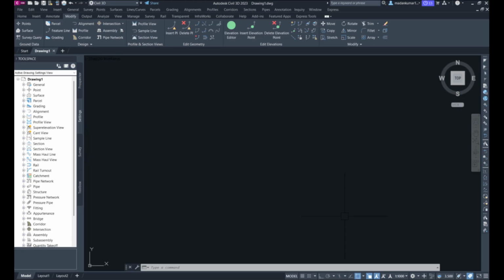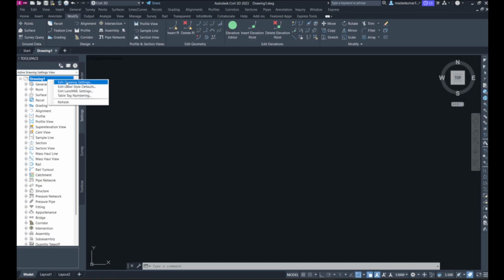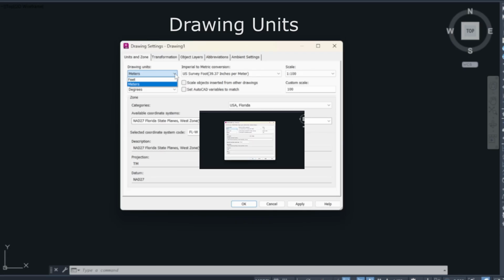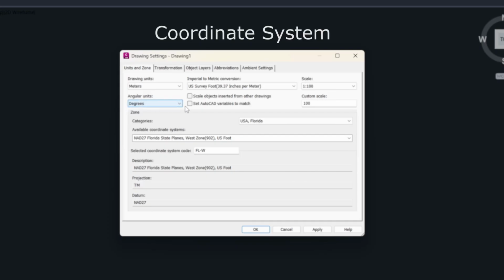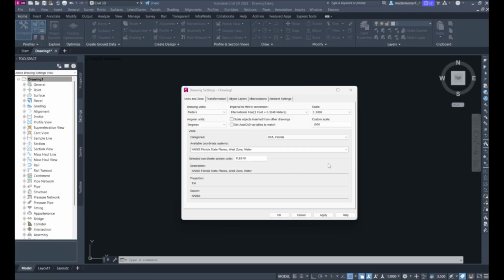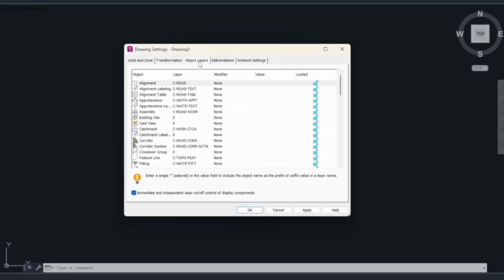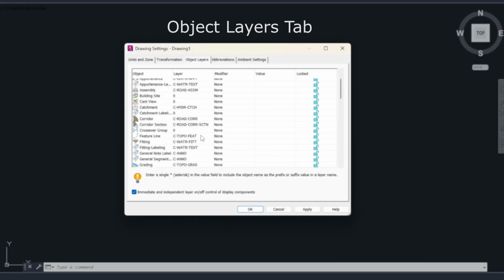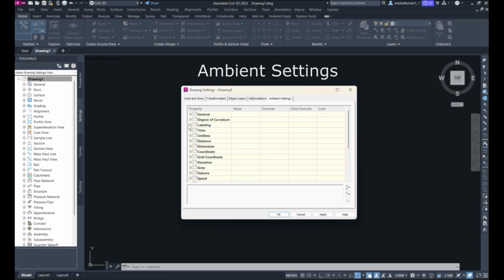Civil 3D Drawing Settings Explained | Units, Scale & Coordinate System | Lesson 4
Welcome to Lesson 4 of the Civil 3D Complete Beginner Course.

In this lesson, you'll learn how to configure Civil 3D Drawing Settings correctly before starting any project. We cover Drawing Units, Drawing Scale, Coordinate Systems, and the Units & Zone settings that every Civil 3D user should understand.

✔ What are Drawing Settings?
✔ How to open Drawing Settings
✔ Units & Zone tab explained
✔ Drawing Units
✔ Drawing Scale
✔ Coordinate System
✔ Why these settings matter
✔ Common beginner mistakes
✔ Best practices before starting a project

This course is designed for beginners, students, civil engineers, surveyors, CAD technicians, and professionals who want to master Autodesk Civil 3D from scratch.

Previous Lessons
Lesson 1 – Civil 3D Introduction
Lesson 2 – Interface & Navigation
Lesson 3 – Toolspace Explained